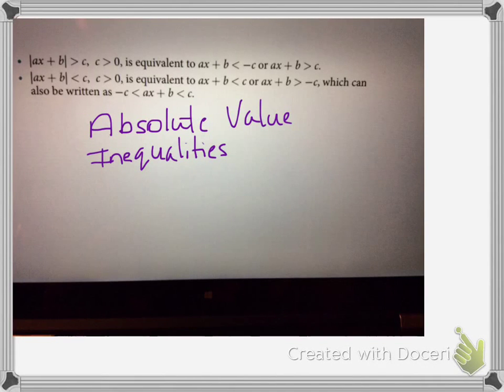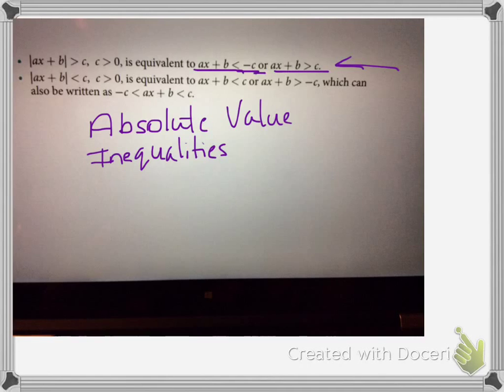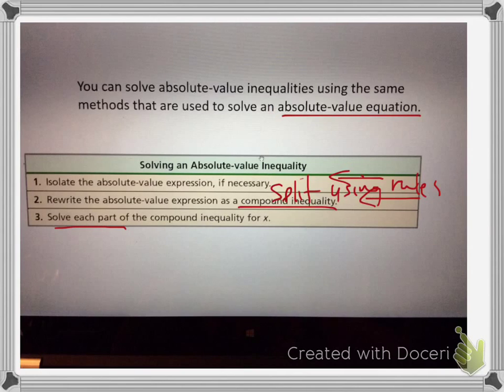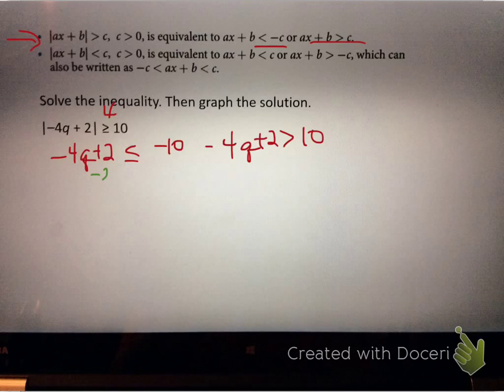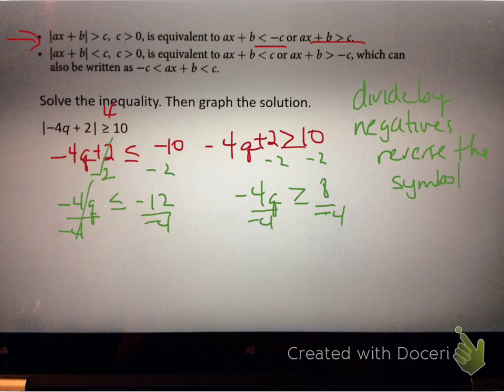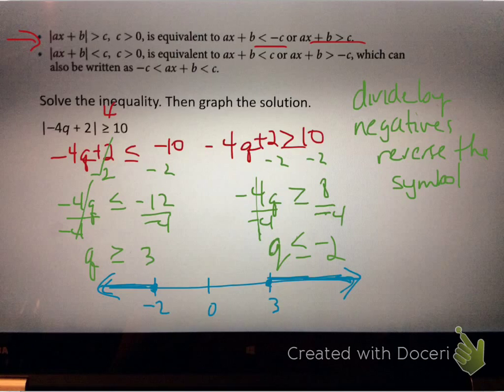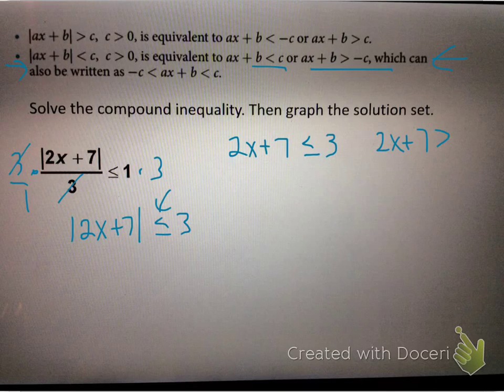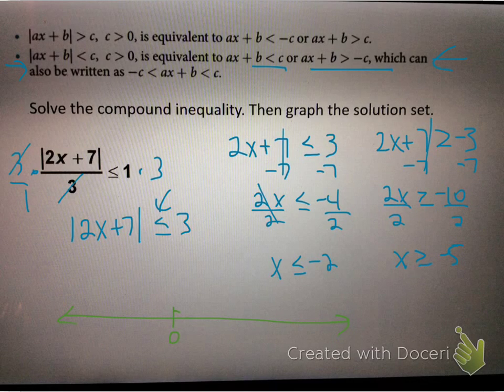Absolute Value Inequalities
Video on solving absolute value inequalities.